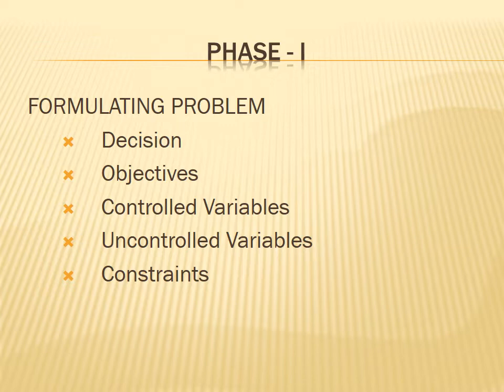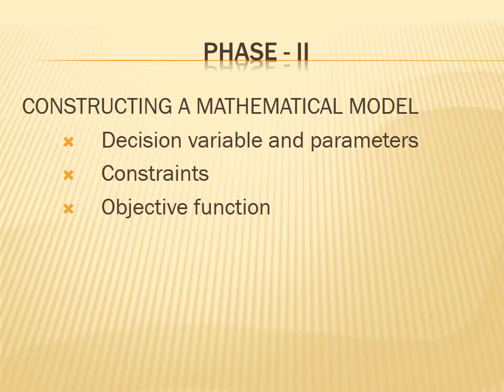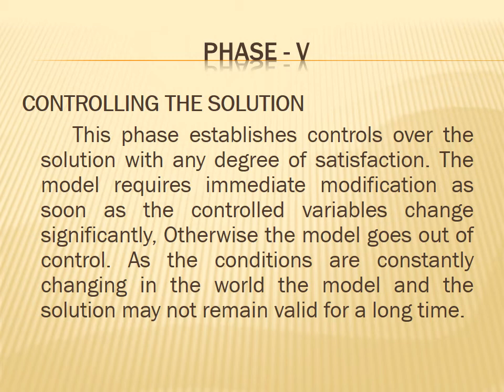Phase of Operations Research